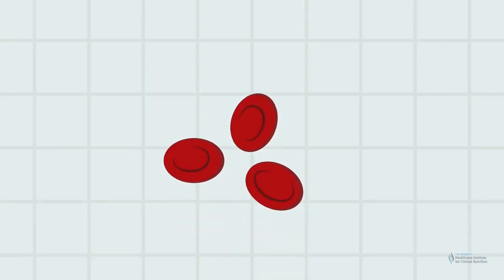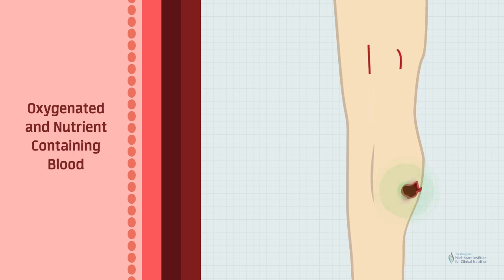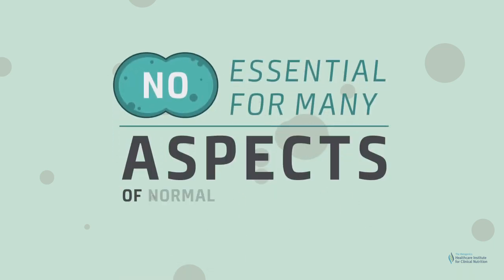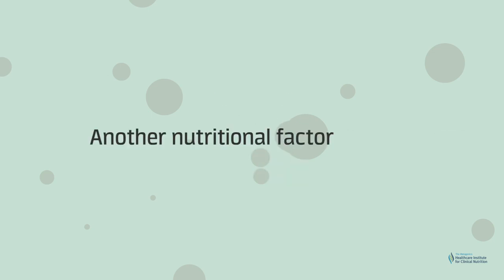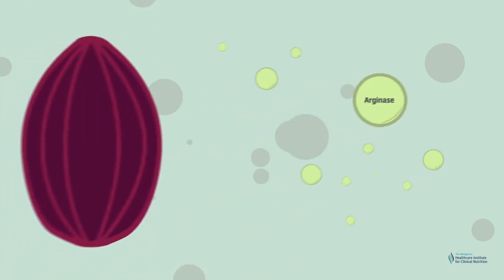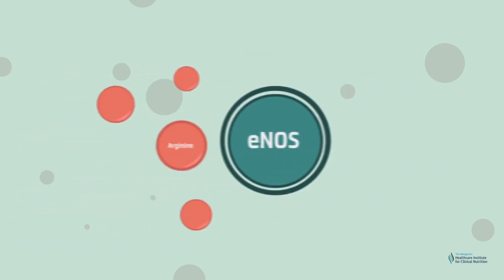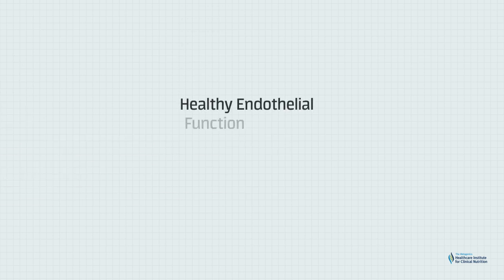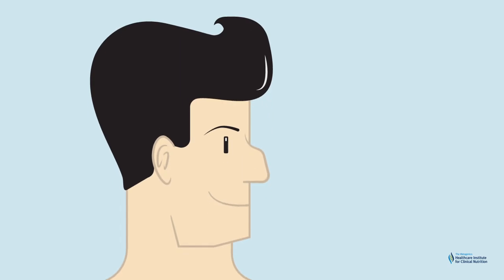Optimizing Endothelial Function with Targeted Nutrition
This endothelial health animation video shows how various nutritional factors impact the nitric oxide (NO) synthesis pathway. Understanding these biochemical insights will help leverage targeted, personalized nutrition therapies to optimize endothelial health and function.